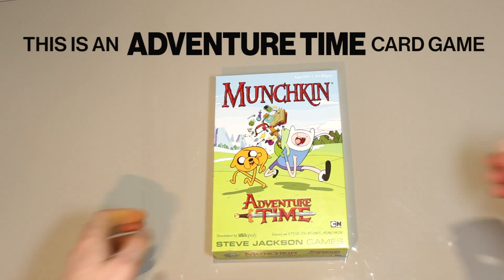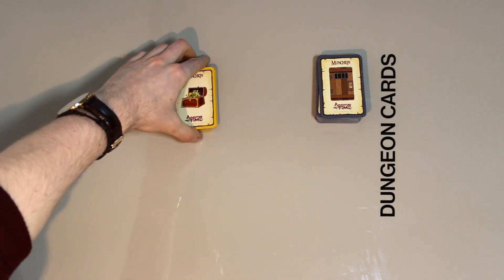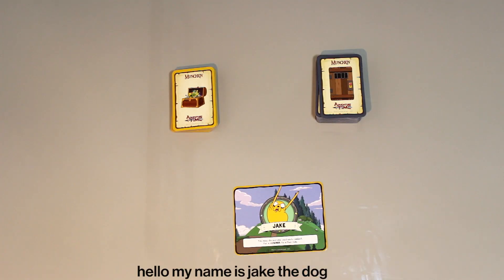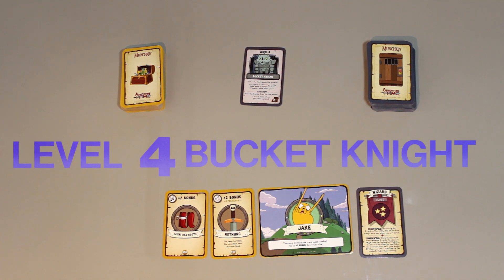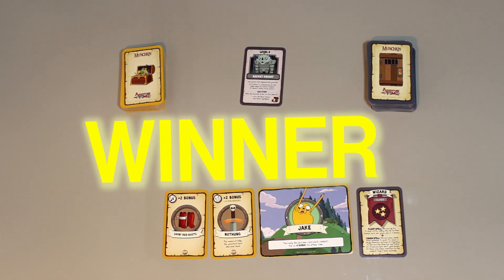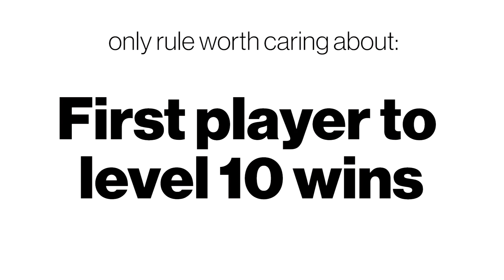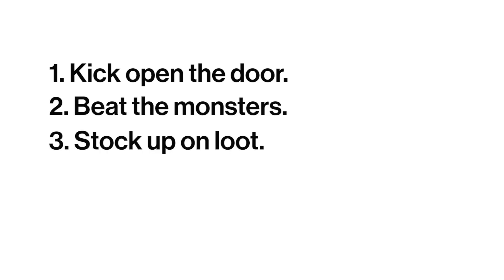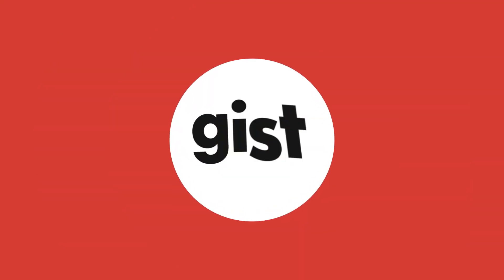The Gist: Munchkin Adventure Time Edition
Munchkin is all about pumping you full of endorphins, with an endless supply of surprising encounters, novelty powerups and oh-so-pleasing-and-rare treasures. Set in the colourful world of Adventure Time, this edition of Munchkin incorporates the series' void-staring humour and hyper-saturated palette of the series perfectly.